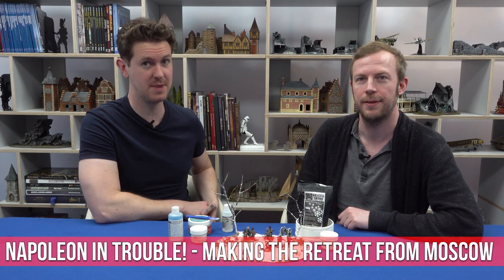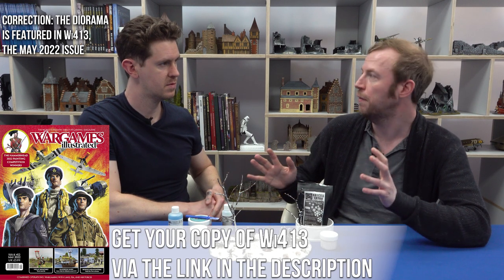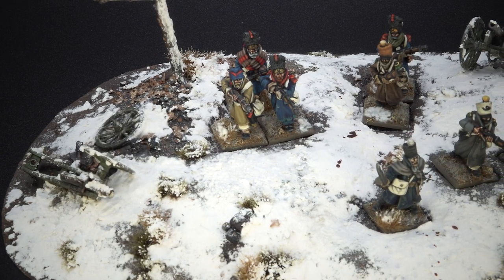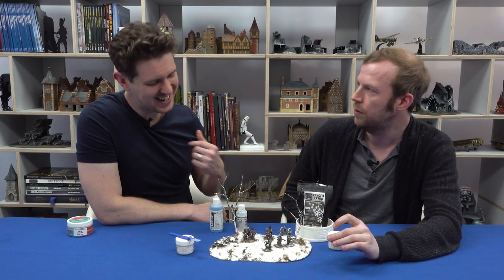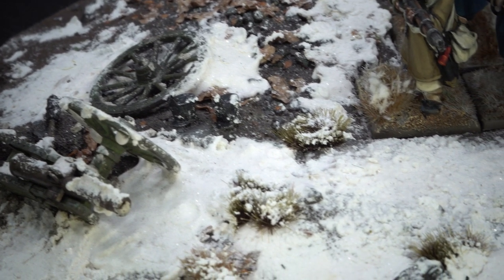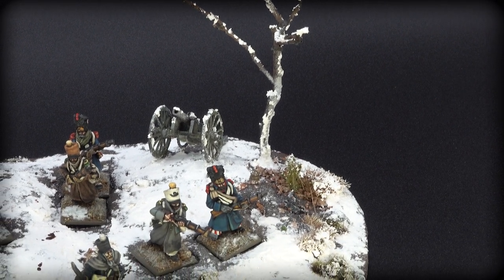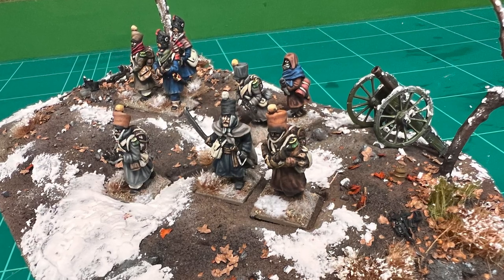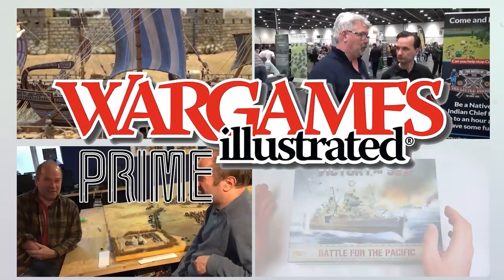Napoleon in trouble! - Making the retreat from Moscow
Marc and James detail the process behind creating Napoleon's infamous retreat from Moscow in the winter of 1812.